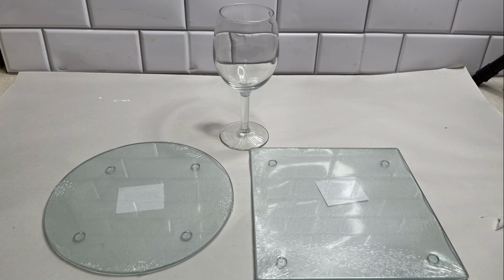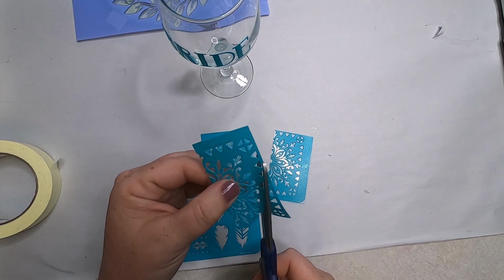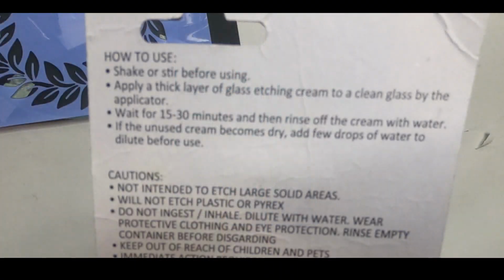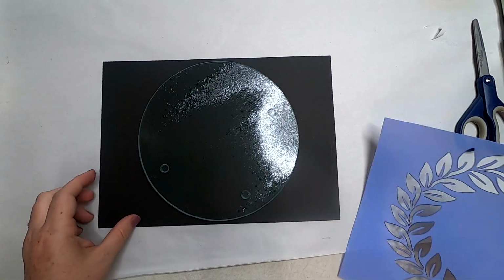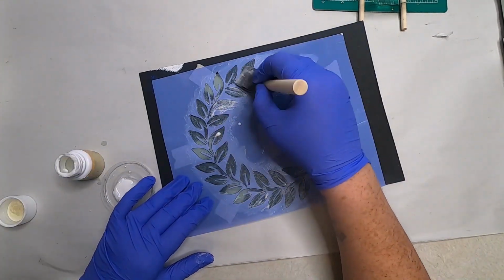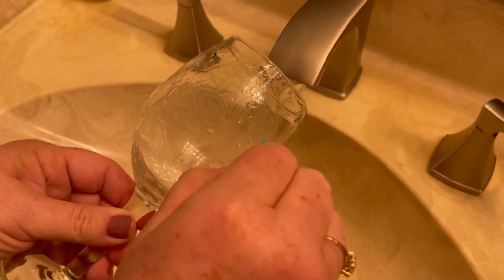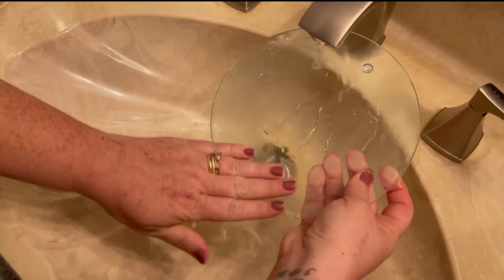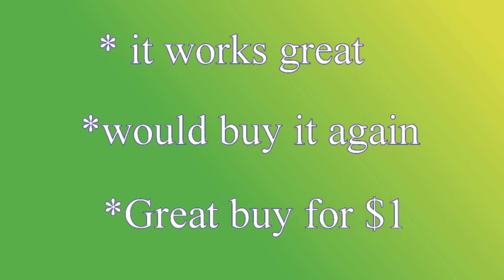Dollar Tree Glass Etching Cream DIY & Review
I am so excited to share with you the new product that I found yesterday at Dollar Tree! First I want to say that I am NOT paid for this review in any way by Dollar Tree or Crafters Square. It is an honest review based on how I think the product worked. With that being said... it was amazing lol. I love it. If you see the Etching cream at your Dollar Tree ... I encourage you to try it. It was really quite simple to do. It only took 30 minutes for it to etch the glass... though it says you can rinse as early as 15 minutes, I just thought it wouldn't hurt to let it sit for the full amount of time... so I waited the full 30 minutes.
I found the etching cream on one of the hanging plastic strips in the craft supply aisle. The bottle is small, just .7 ounce. BUT it was plenty to do the wine glass and the Glass Trivet from Dollar Tree.
Sorry this video is late today... I had another video done and ready to go, but I was so excited to try the glass etching, that I switched the video to this one, and had to record, edit and do all my regular mom duties lol... I managed to get it all done, but just a little behind schedule.
Rebecca